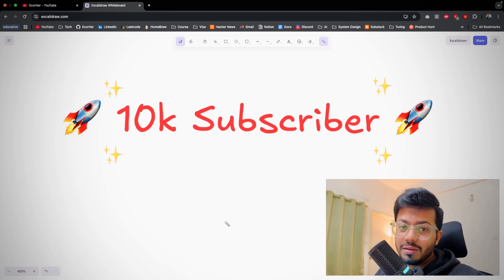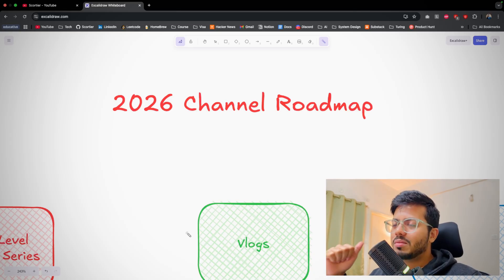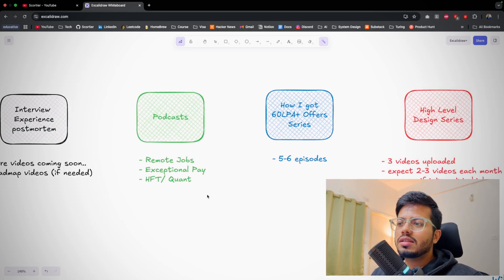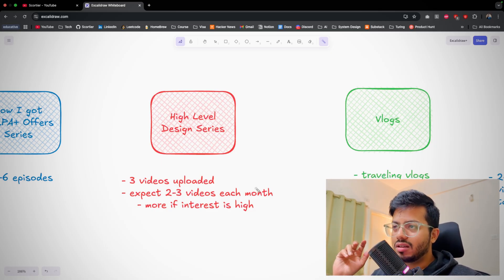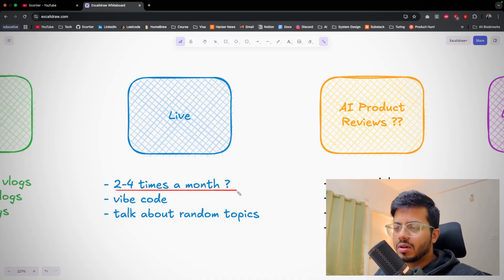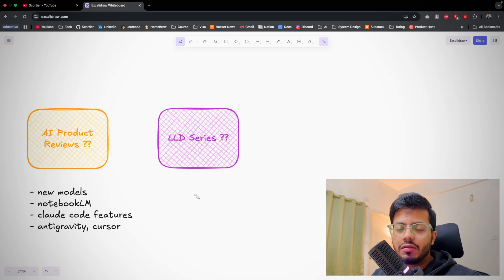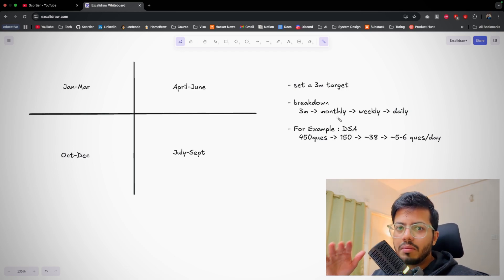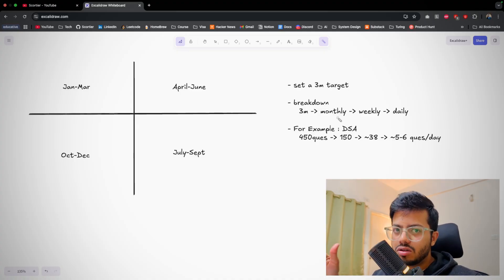2026 Roadmap & What’s Coming Next | 10K Subscribers in 6 Months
We just crossed 10,000 subscribers in under 6 months (2025) and I genuinely couldn’t have done this without you.

This video is a simple thank you and a look at where this channel is headed in 2026.

What’s coming in 2026
If you’re preparing for:
- SDE-1 / SDE-2 roles
- FAANG / Tier-1 tech interviews
- System Design & DSA
- Long-term career growth

…2026 is going to be more focused, structured, and valuable.

I also share how I personally think about **planning a year,** avoiding overthinking, staying consistent, and actually following through. This isn’t just for tech, it applies to **life and career in general**.

If you found this useful:
Thanks again for being part of this journey ❤️

scortier
Bytedance
interview experience
sde2 interview experience
youtube milestone
preparation
system design
dsa
roadmap 2026
sde 2 vs sde 1 amazon
amazon online assessment 2025
amazon interview experience
google interview experience
meta interview experience
amazon interview
software engineer roadmap 2026
faang preparation
system design roadmap
dsa roadmap
career planning 2026
scortier tech